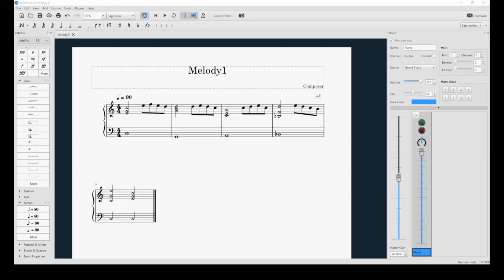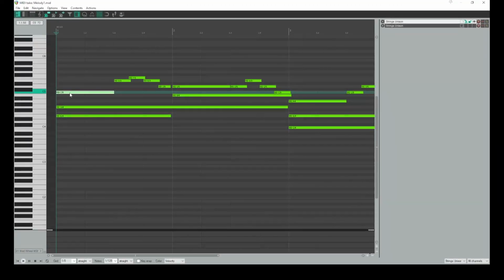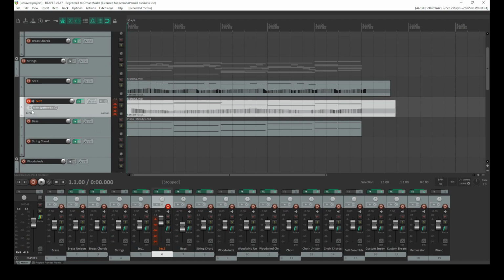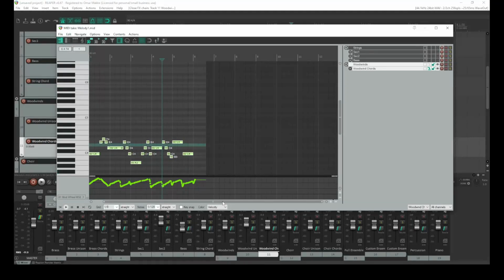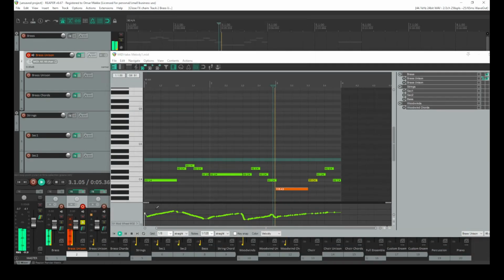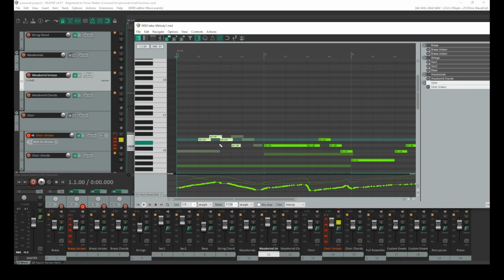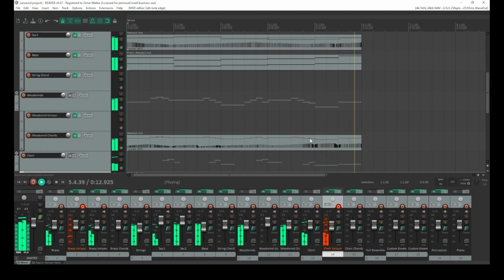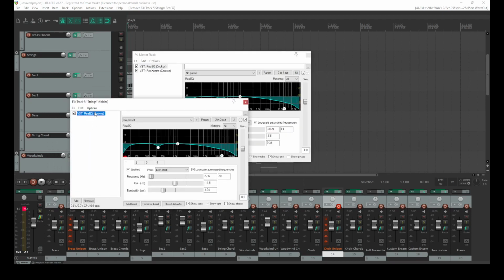Full Demo, Orchestrating A Short Melody Using Rhapsody Orchestral Colors.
Here I create take a short melody I created and I try to orchestrate it in 45 minutes, and take you through my thought process. Skip to the end for the final result!

The VST library used is impactsoundworks Rhapsody Orchestral Colors. Reaper is the DAW.

Note: Any limitation in the quality of the library is probably due to my misuse.